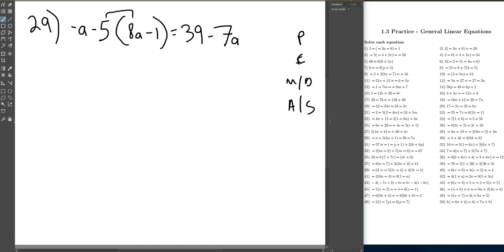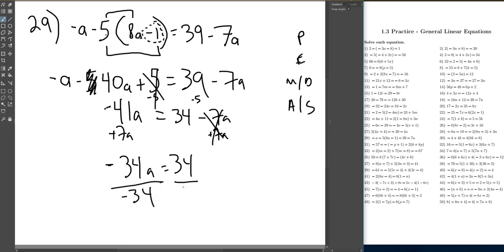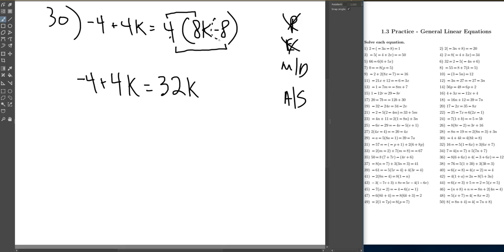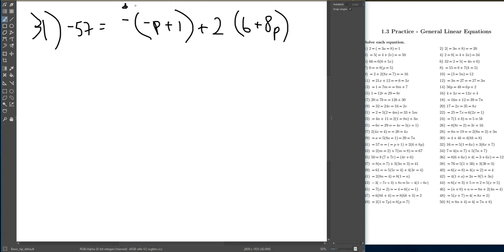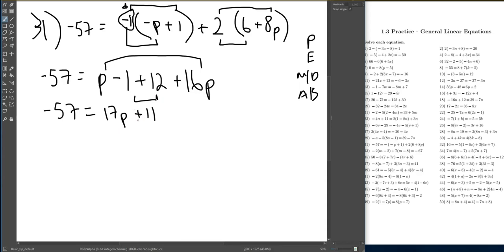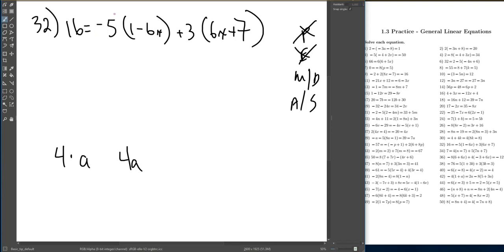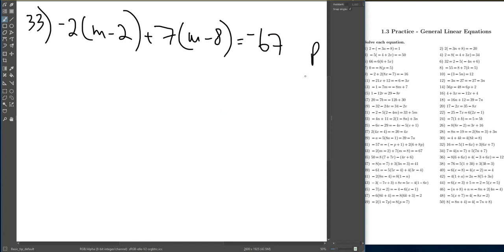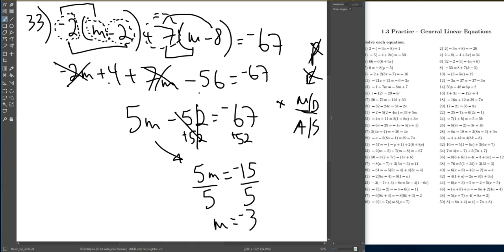Math 436 1.3 solving Linear equations 29-33